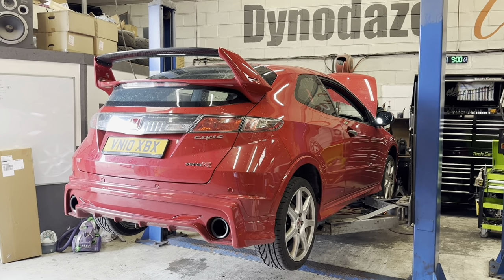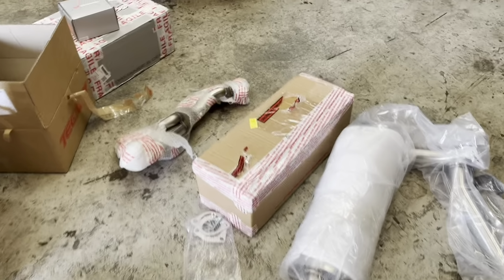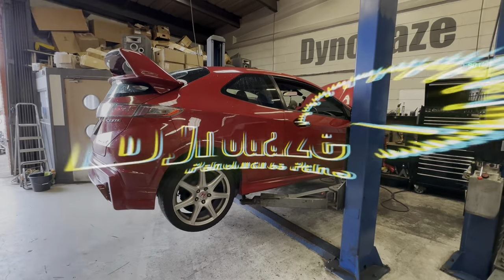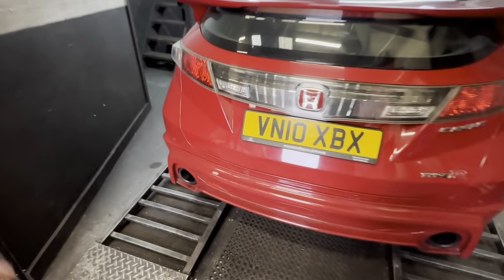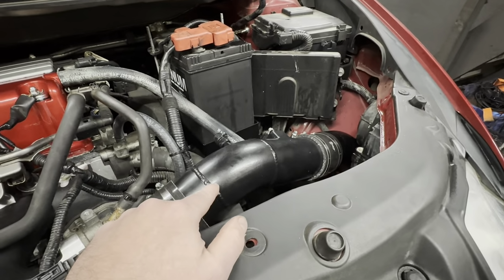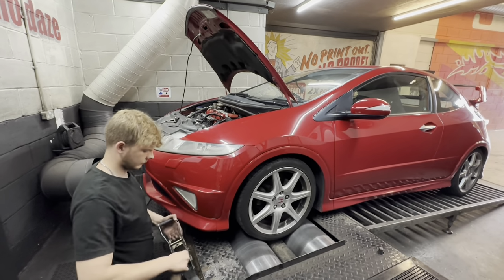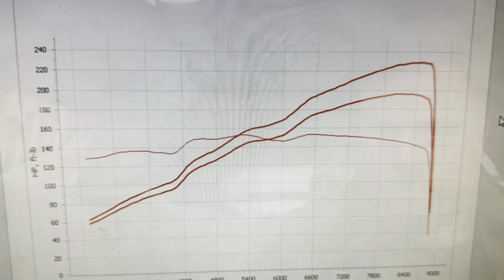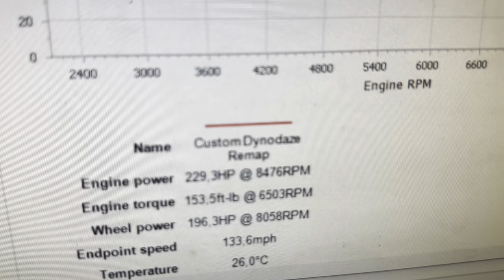Make Your Honda Civic FN2 TypeR Quicker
Full address:-
Dynodaze Ltd
Unit A3 Greenwood Court
Veasey Close
Nuneaton
CV11 6RT